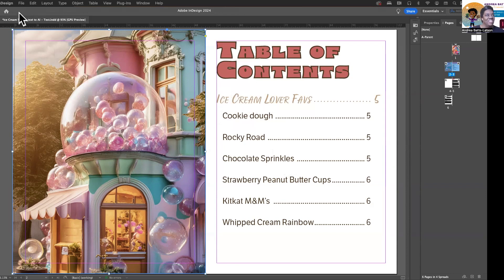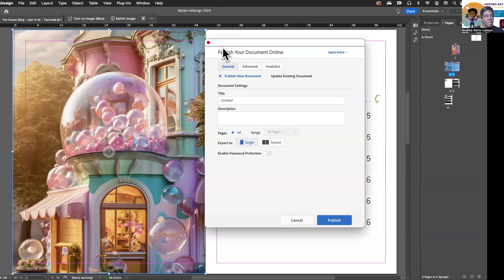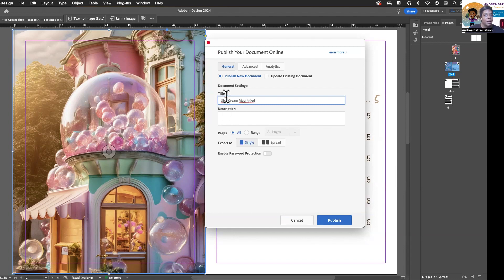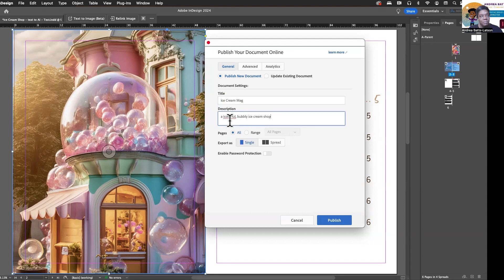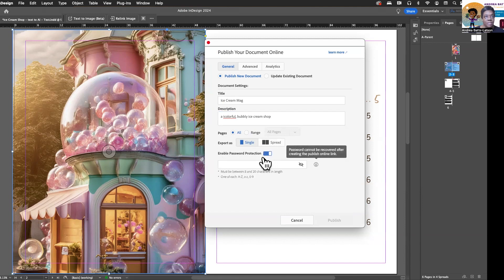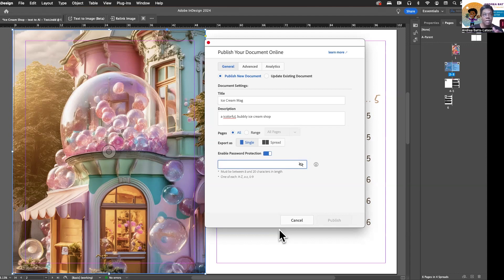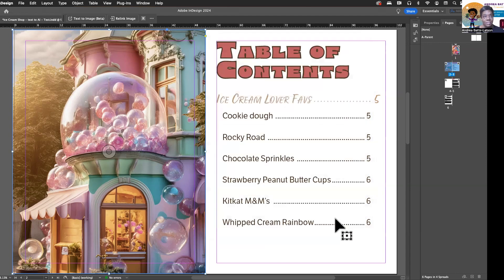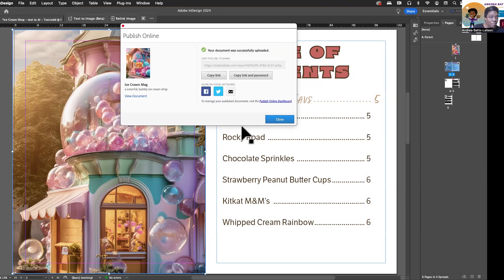How to Password Protect Your InDesign Files (Secure Your Work!)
Don't let your InDesign files fall into the wrong hands! In this video, I'll teach you how to add password protection to your InDesign documents before sharing or publishing them. Keep your designs safe and secure with this simple tutorial.